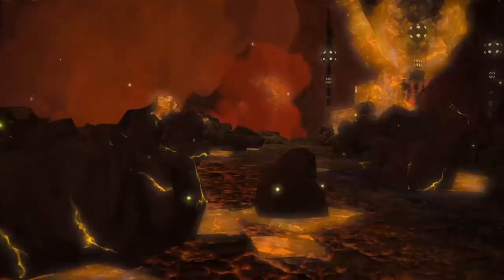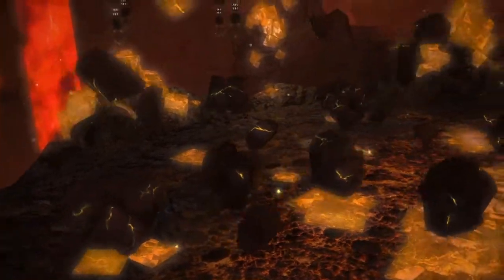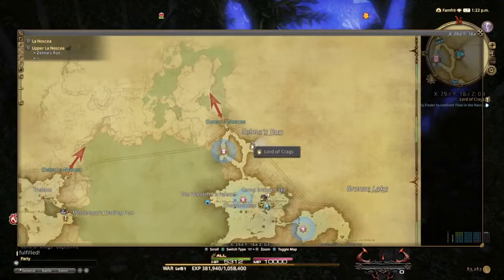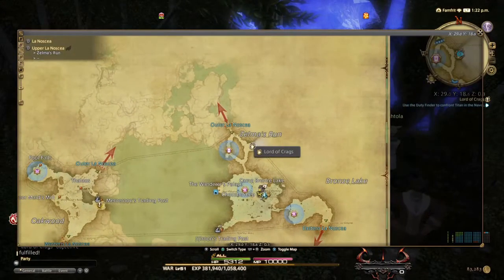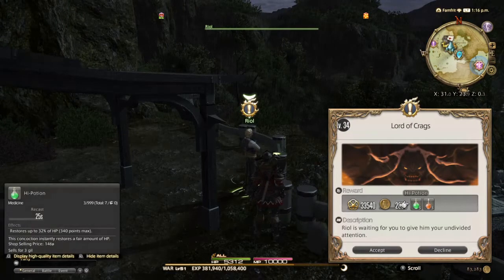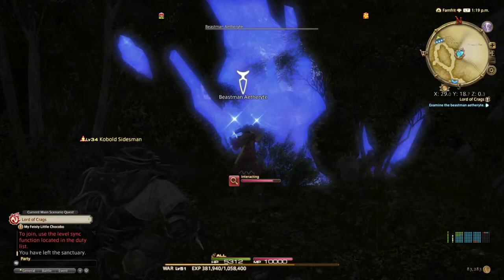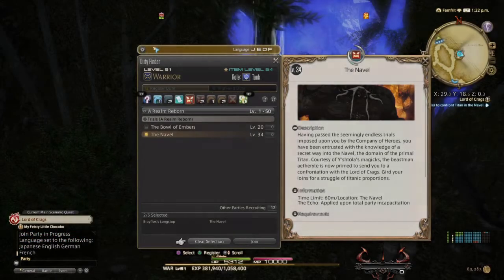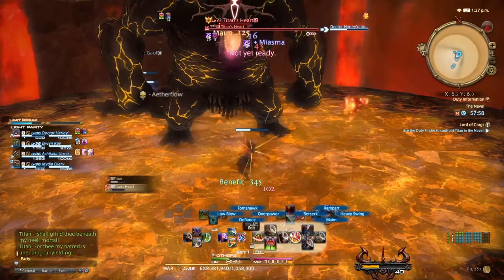FFXIV A Realm Reborn - How To Unlock Titan Boss Fight - Trial - Lord Of Crags - Guide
Hi, I'm WildTwitchCharles this is video guide how to unlock Titan at level 34 in Final Fantasy XIV Online 2021 patch 5.45